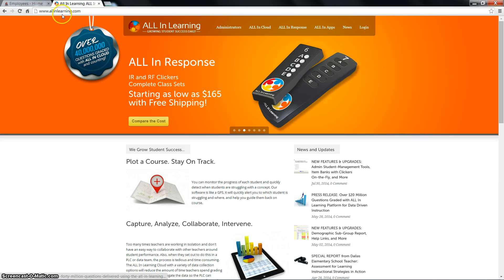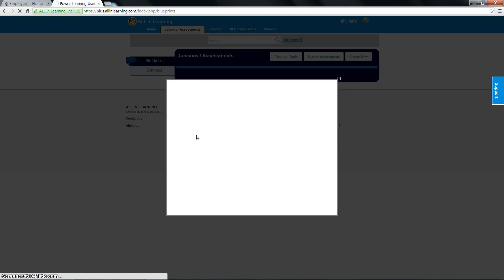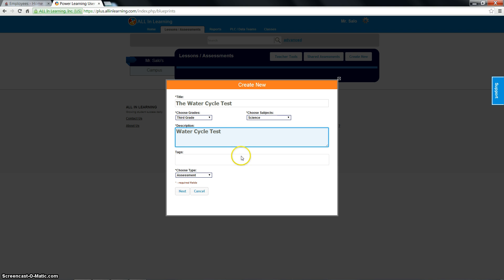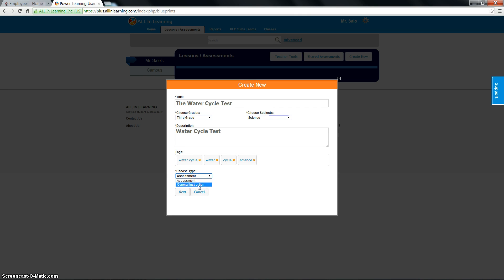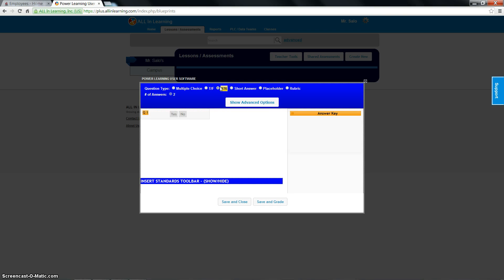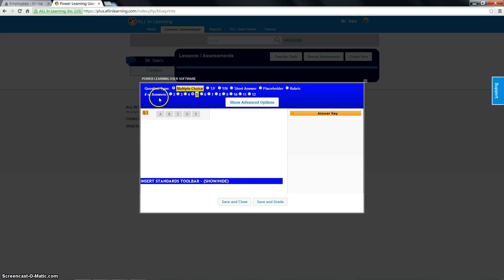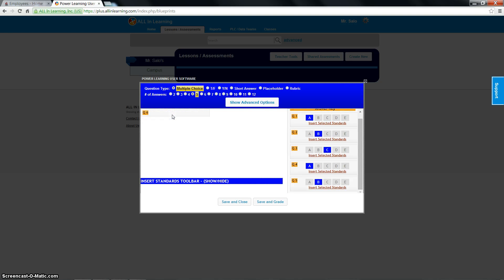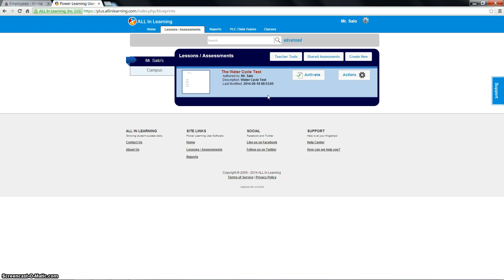All In Learning- Quick And Easy Answer Keys